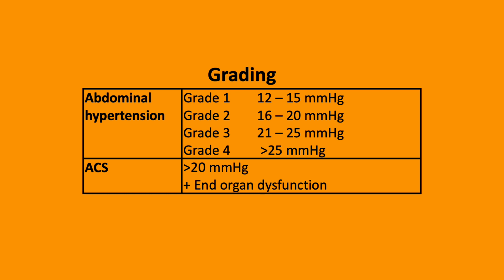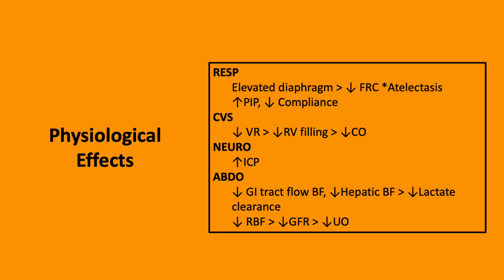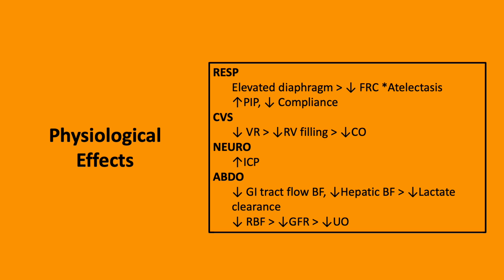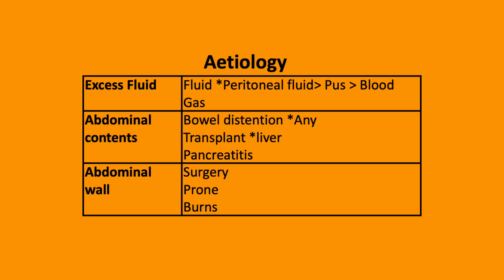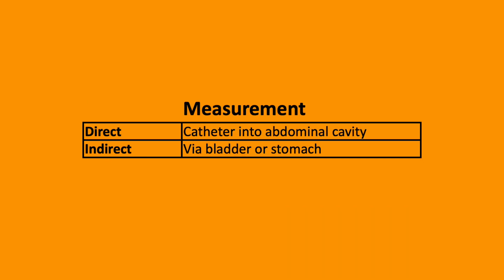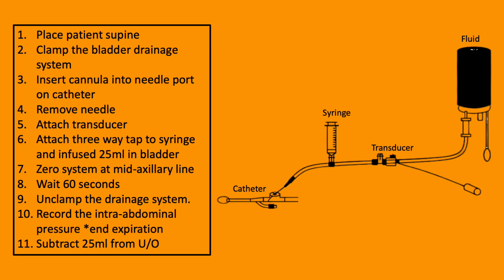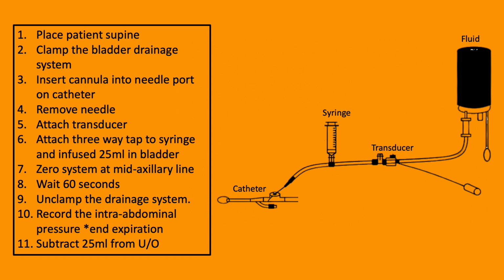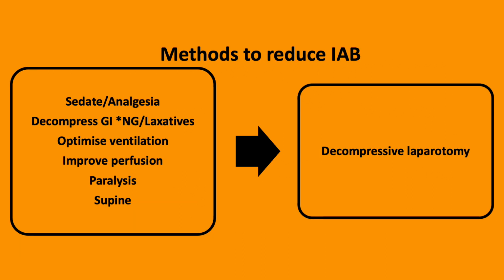HOW and WHY do we measure intra abdominal pressure